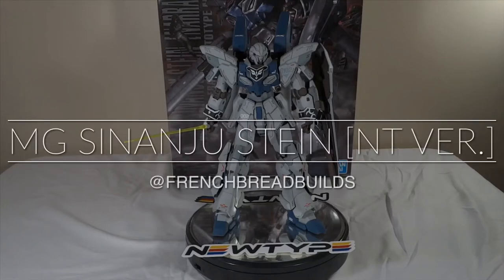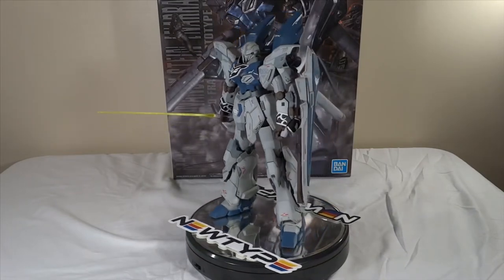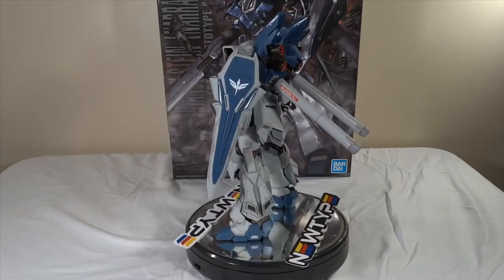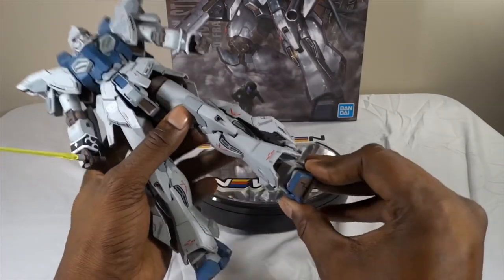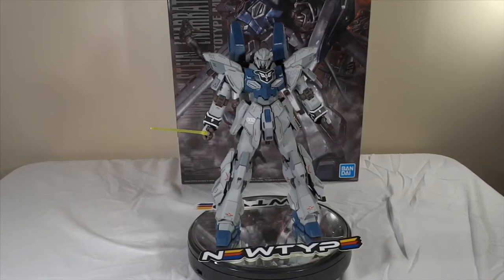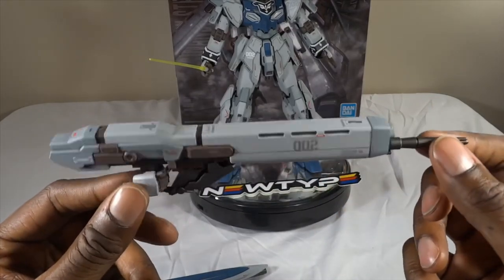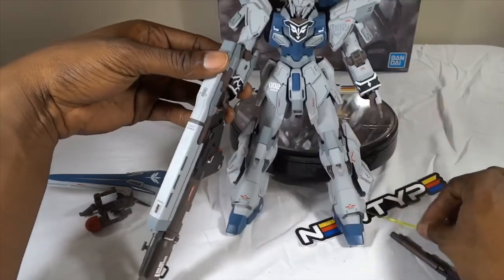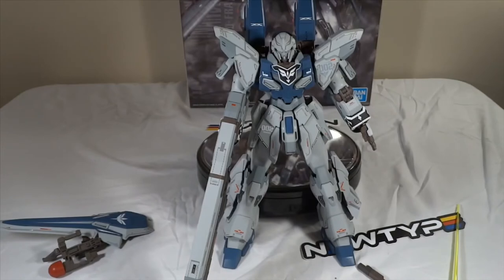Gunpla Review -MG 1/100 Sinanju Stein Narrative Version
Paint:
Brown Frame
35% Mr Color 22 Dark Earth
28% Mr Color 2 Black
15% Gaia Color 72 Neutral Grey II
22% Mr Color 108 Character Red

Blue Armor
73 % Gaia Color 24 Cobalt Blue
27% Gaia Color 61 Midnight Blue
Dark Grey Armor
71% Gaia Color 71 Neutral Grey III
29% Gaia Color 73 Grey Blue
A few drops Gaia Color 74 Neutral Grey IV

Light Gray Armor
64% Gundam Color UG01 MS White
12% Gaia Color 72 Neutral Grey II
12% Gaia Color 74 Neutral Grey IV
12% Gaia Color 73 Grey Blue

All the paint used can be found on newtypehq.com